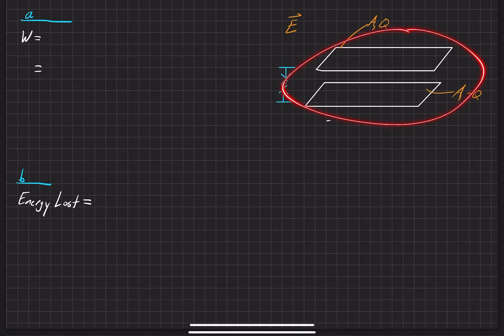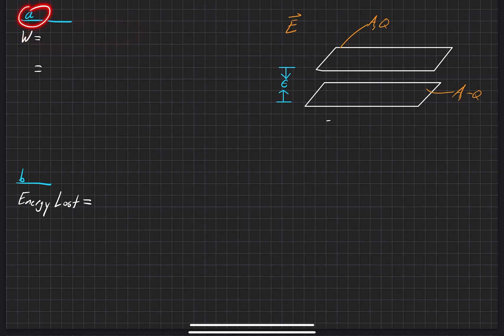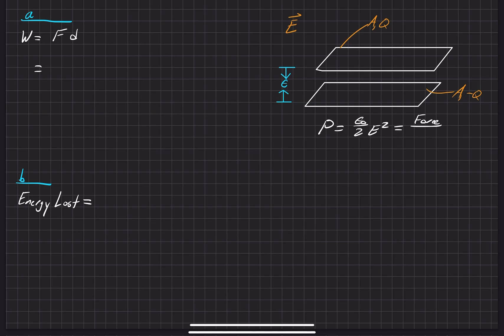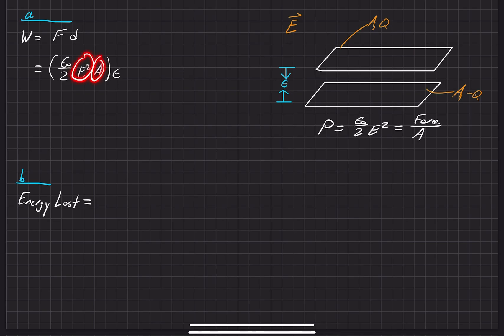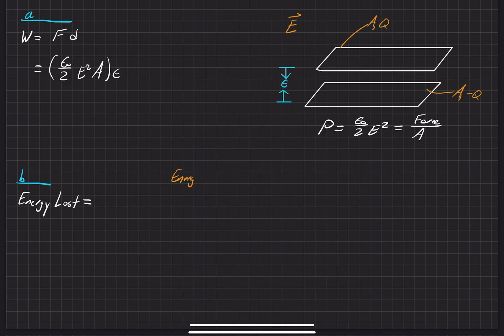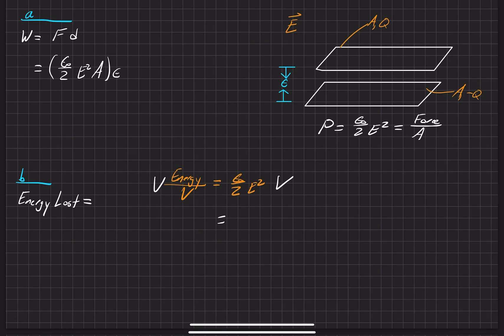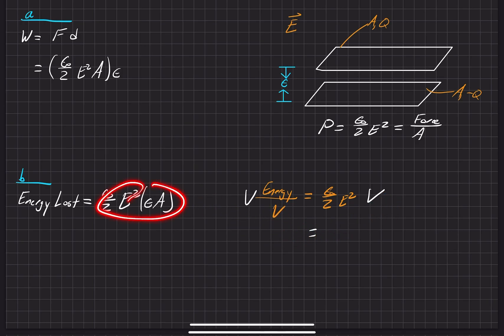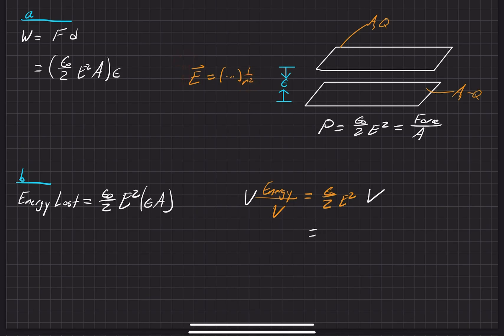Griffiths Electrodynamics | Problem 2.44 (Part a and b)